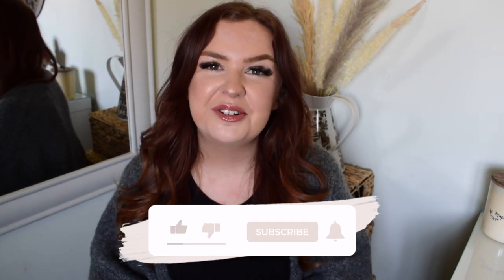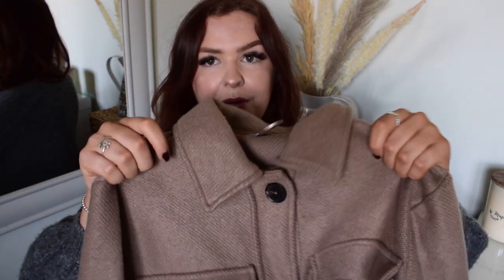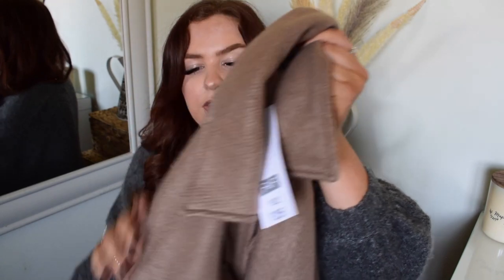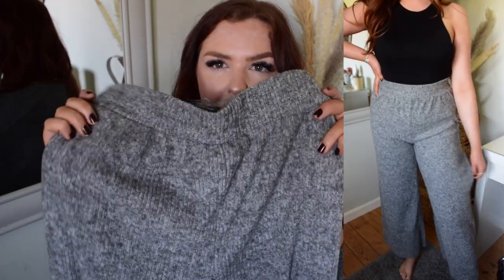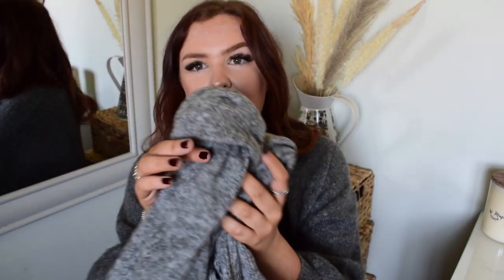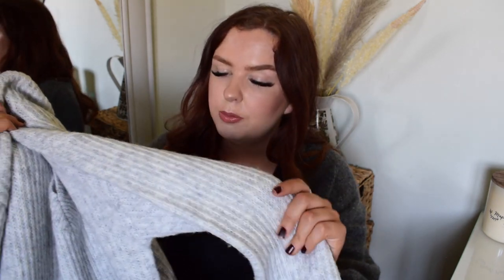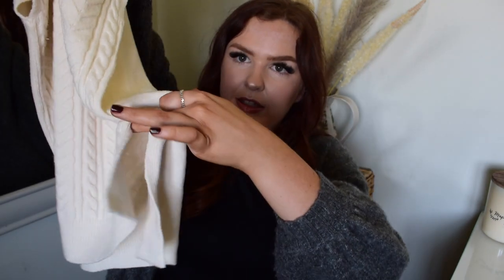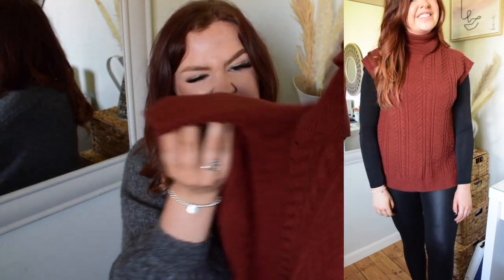TESCO F&F *TRY ON HAUL* Autumn 2021! | ZARA DUPES??! | Mollie Green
Today’s video is a autumnal clothing try-on haul TESTING out Tesco’s F&F clothing range! I feel like their clothing is so underrated and I was so impressed with everything I got!!

I thought this video might be something a little different, but you guys know I’m always up for finding any kind of bargain and felt like these were too good not to share with you all!!

I hope you all enjoy this video, I have so much fun content on the way & can’t wait to share it with you.

Socials:

Depop - Molliegreen22

Molls x